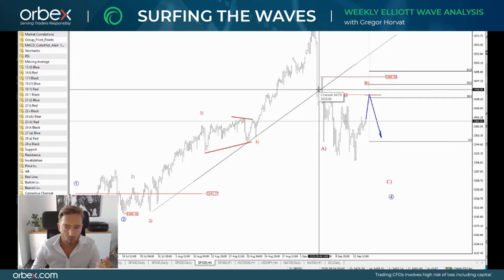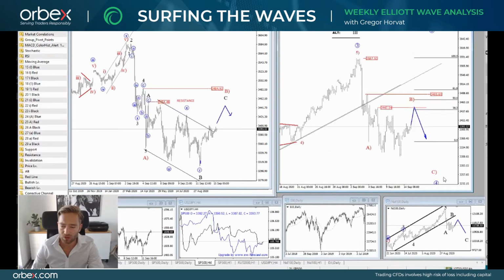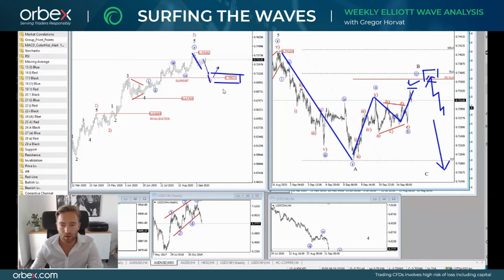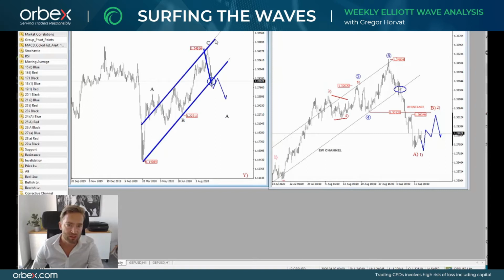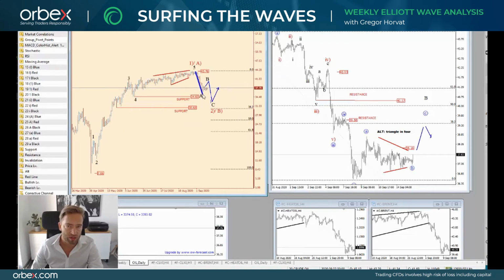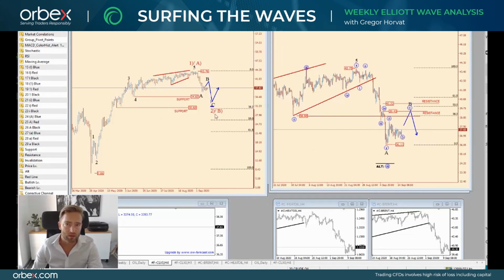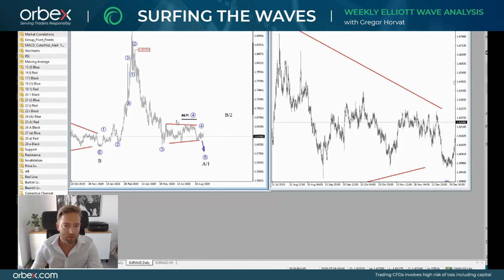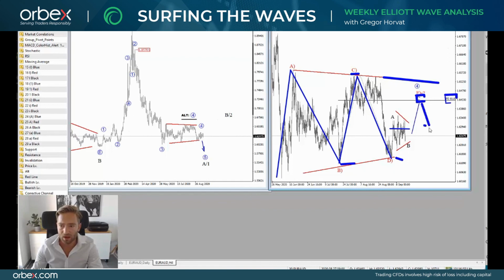Orbex: Surfing the Waves with Gregor Horvat @Grega Horvat Elliott Wave Analysis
In today’s advanced ElliottWave analysis Gregor dives into the five most interesting opportunities for the weak ahead!

Timestamps
SPX500 00:25
AUSUSD 02:05
GBPUSD 03:55
USOIL 04:55
EURAUD 06:55